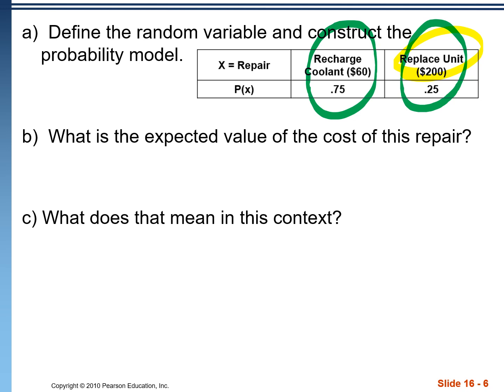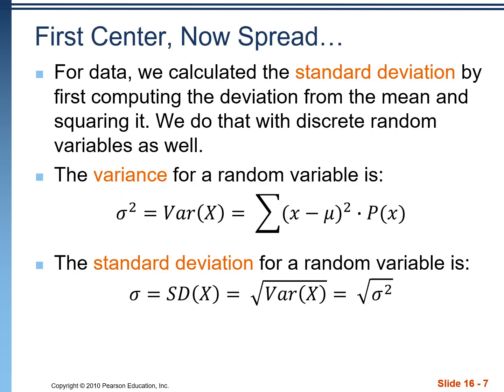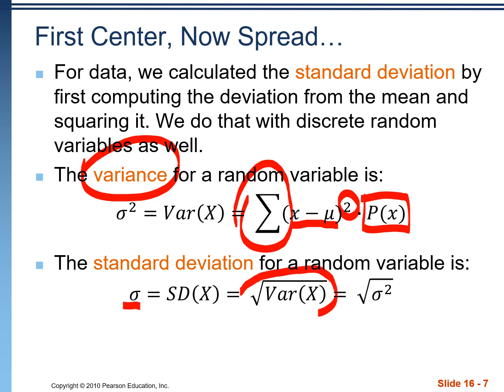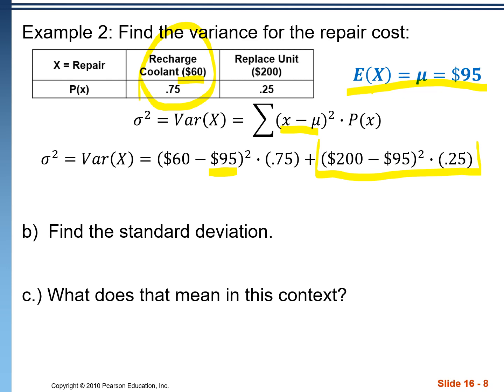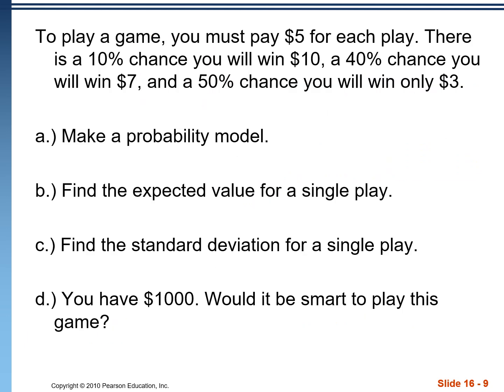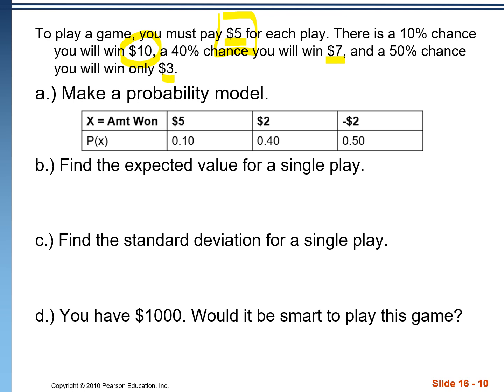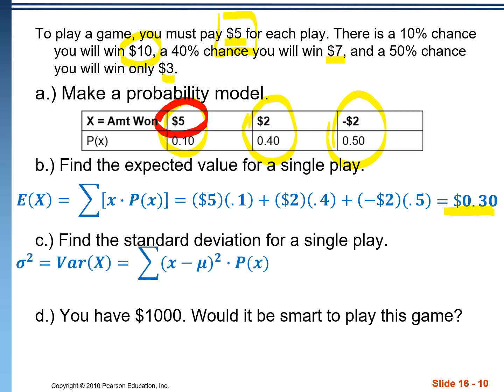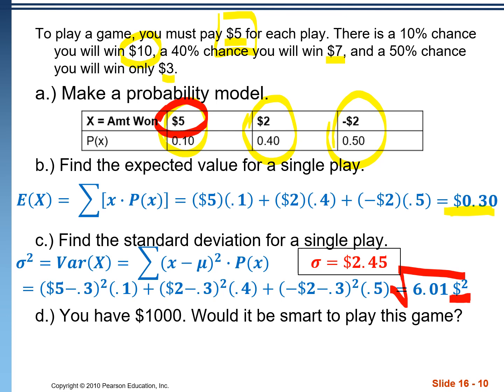AP Stats: Ch 16 Notes Day 1 - Random Variables